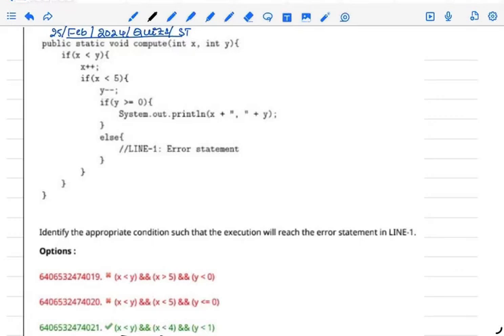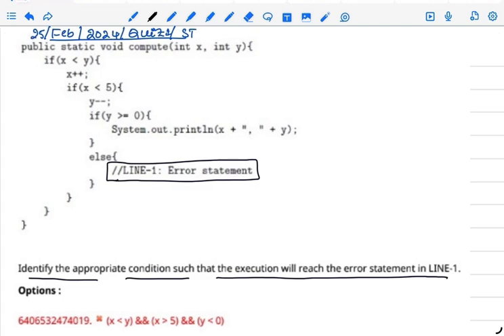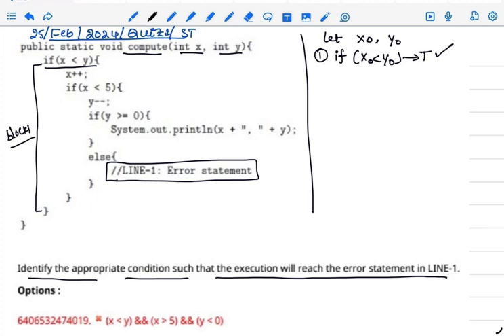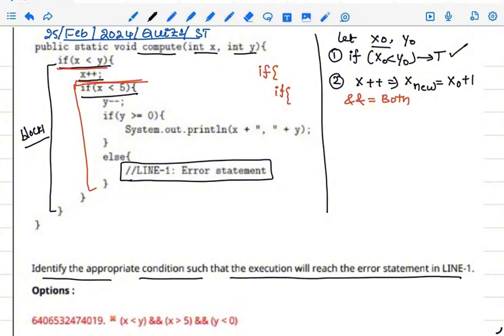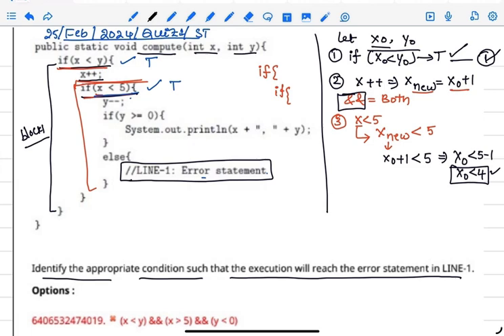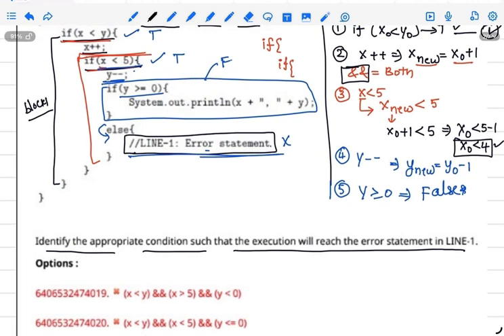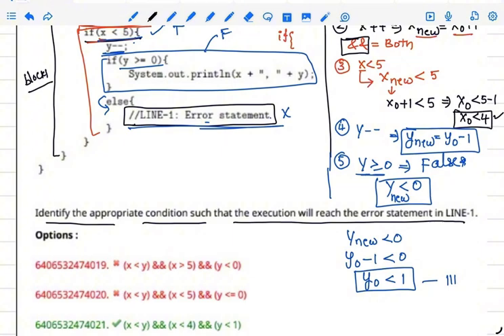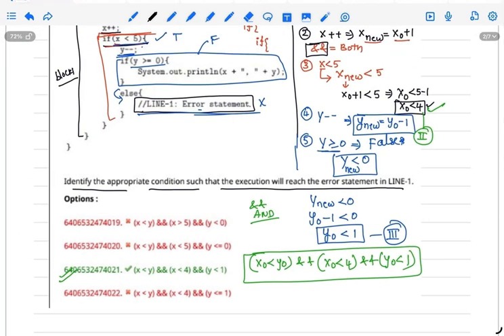Reachability of Error Statement - ST-Quiz1(25 Feb 2024)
How to reach the error statement in a java code snippet